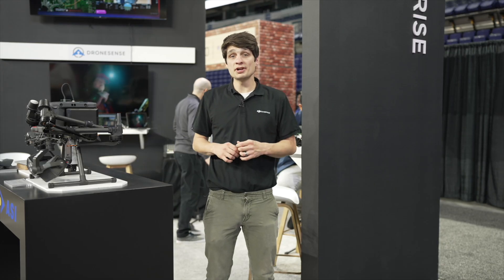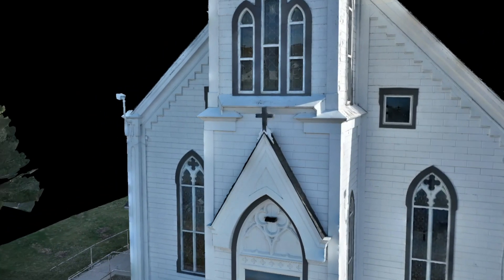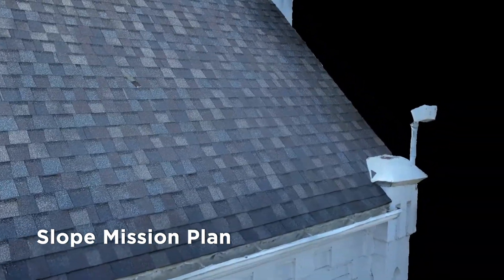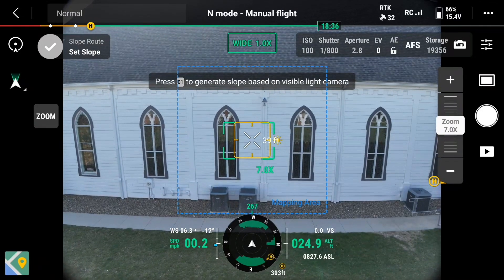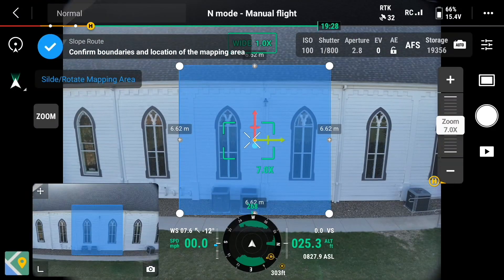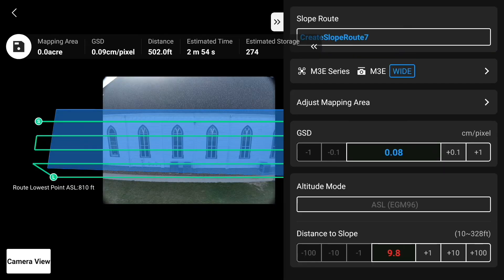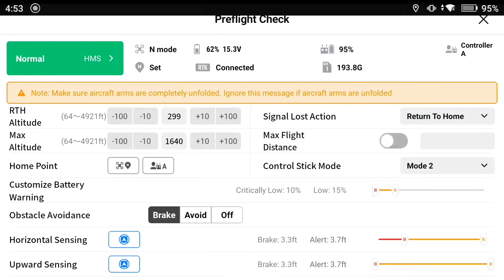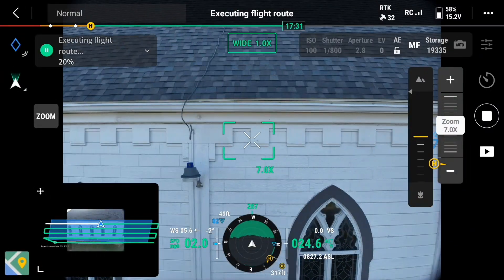Create A Slope Mission Plan with DJI Pilot 2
DJI Pilot 2 boasts an innovative feature called Slope Mission Plan, designed to automate missions with exceptional precision for vertical facades and slopes. Learn the step-by-step process of creating and implementing a slope mission onto a vertical facade or slope. This groundbreaking capability allows users to leverage the power of the Mavic 3E to capture highly detailed images and convert them into accurate data sets.

DJI Pilot 2 is revolutionizing data collection and analysis in unprecedented ways.